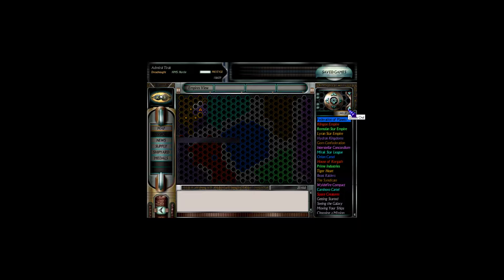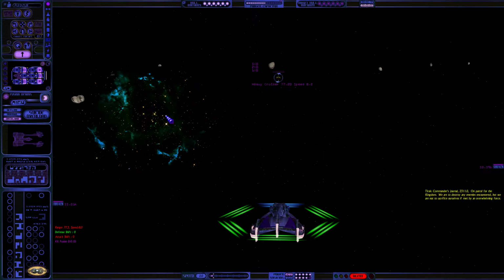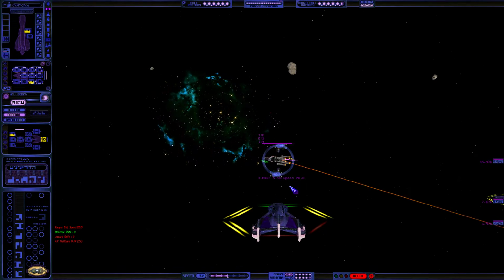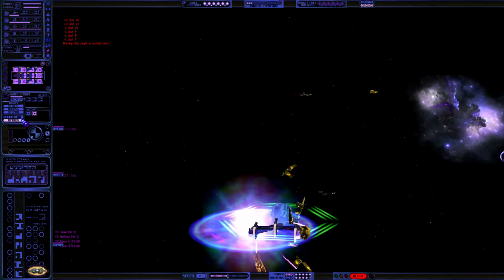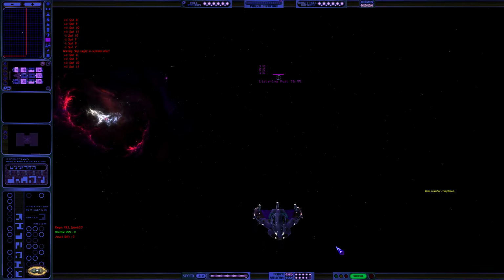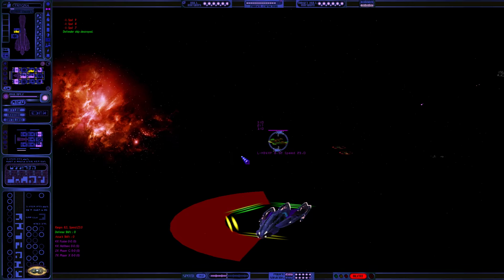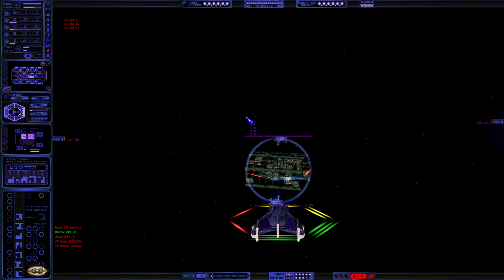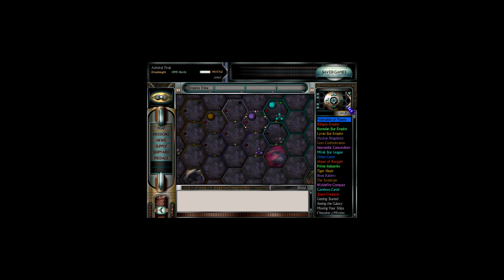Starfleet Command II: OP+, Season 13x30 "Scope of the Problem"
Sally Forth Paladins! Welcome to Season XIII of our Let's Play: Starfleet Command: Orion Pirates+ mod. The Galaxy calls to us once more, to right the wrongs done by evil. With our great and righteous might we shall descend upon our foes in this galaxy. The evil Lyran Star Empire shall feel our wrath and come to know and fear the great justice that propels us forward. Set forth, and conquer.